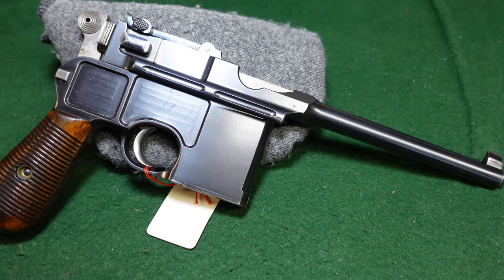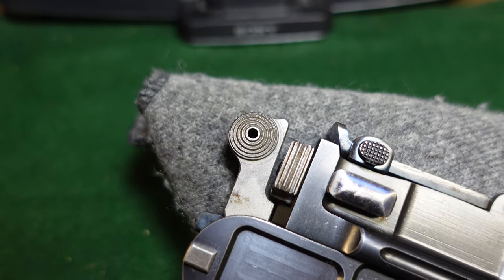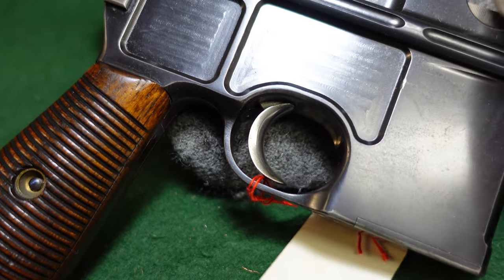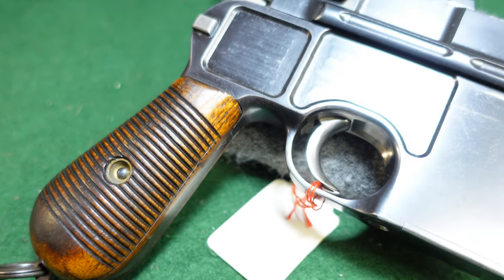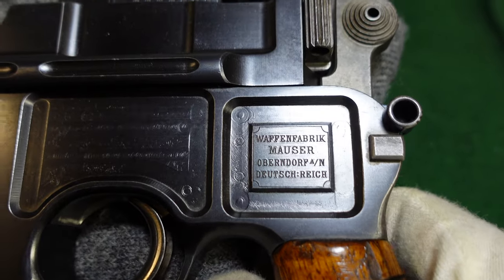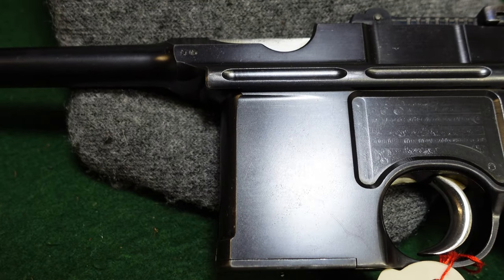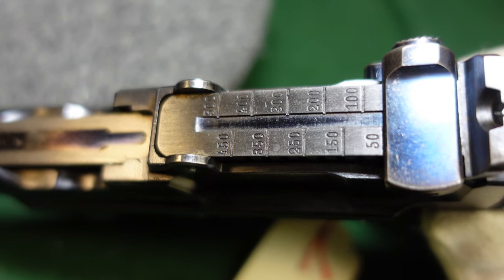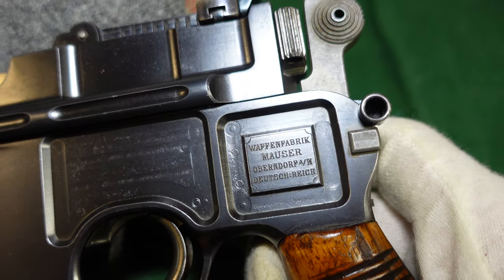A First Year Production Mauser Broomhandle C/96 Conehammer From 1896.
Today we're looking at an early factory production Mauser C/96 Conehammer pistol, made in about 1896. This gun is in the first 2000 made, and is in excellent overall condition, giving a good idea of what these looked like when they left the factory.  This gun is also unique in that it has 500 meter sights, as well as an unusual Mauser factory address on the side, which is unusual for Conehammers, since their frames were rarely (if ever) marked with the Mauser logo.